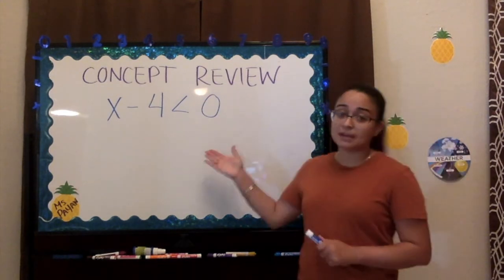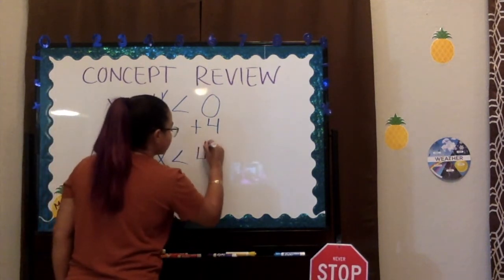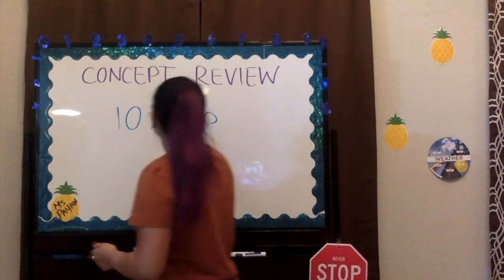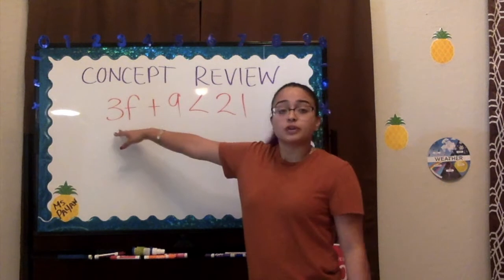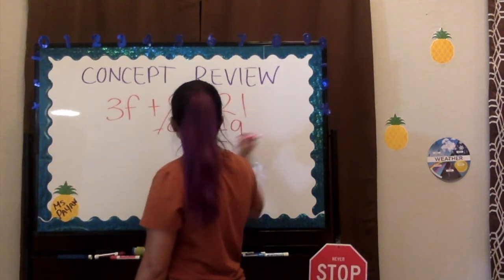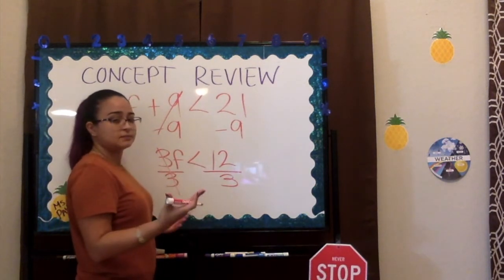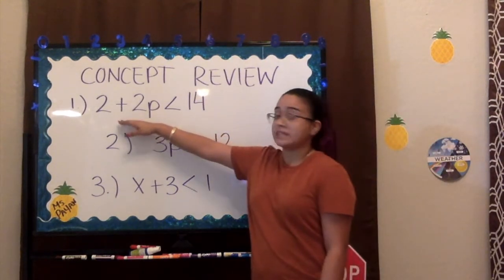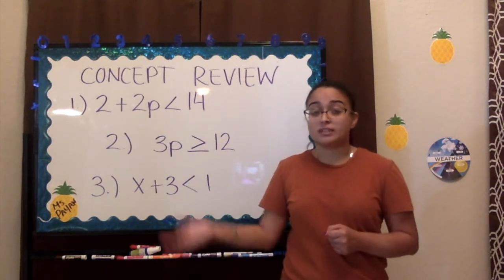Algebra 1 - Day 29 - 11/05/2020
Concept Review - #10